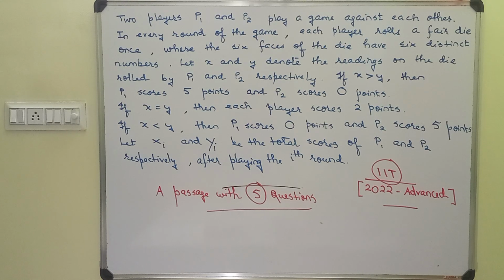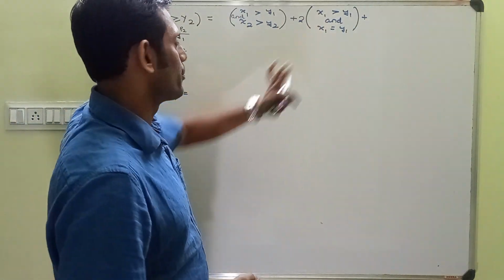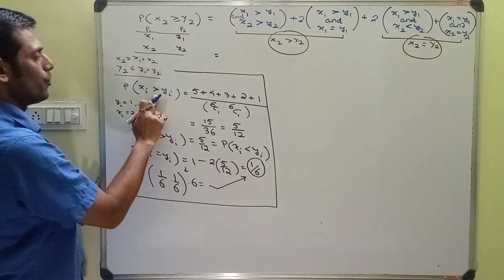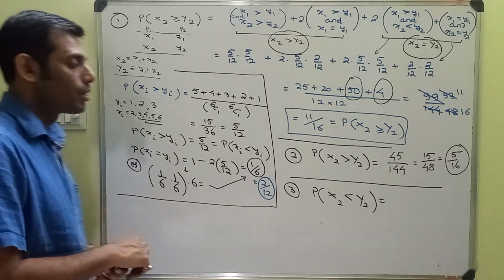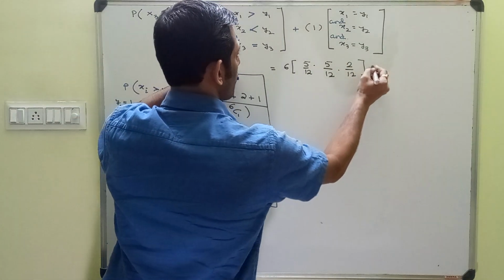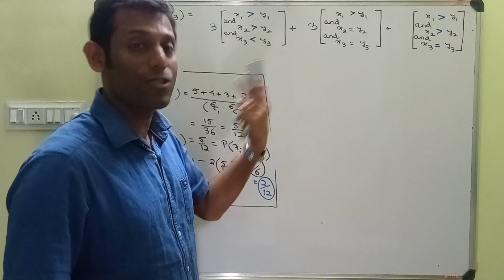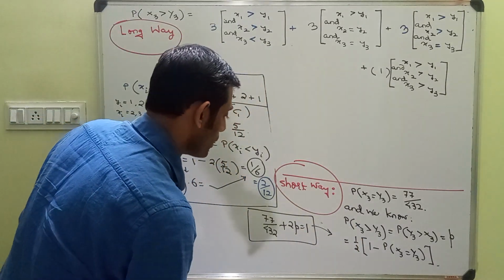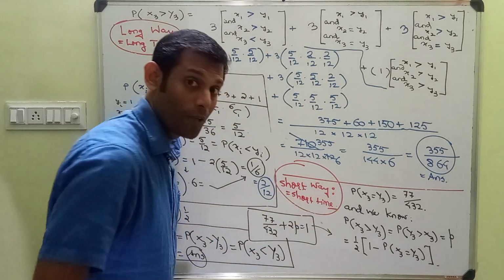Probability - 2022 - PYQ - JEE Advanced